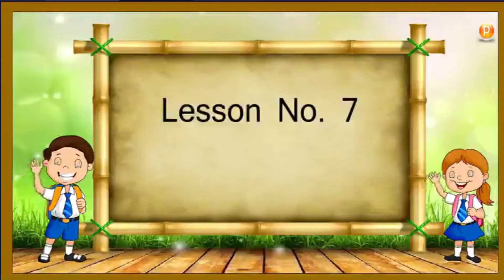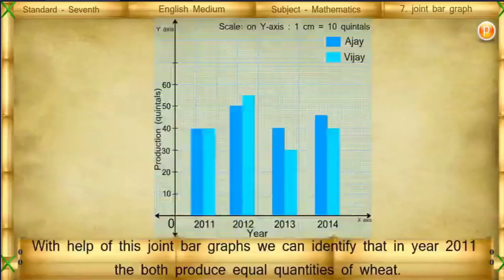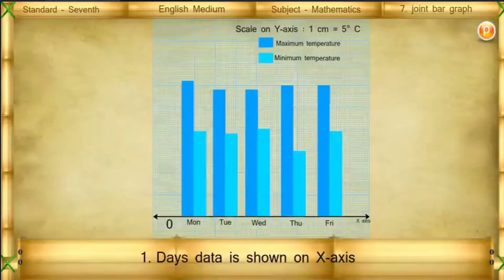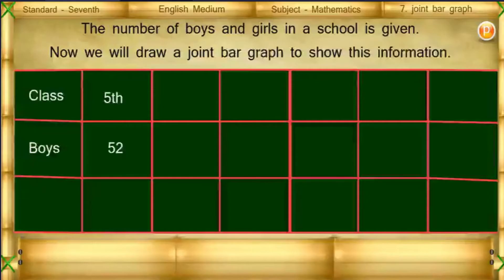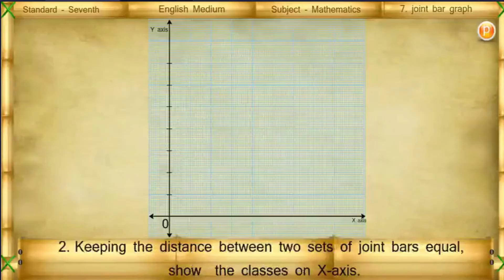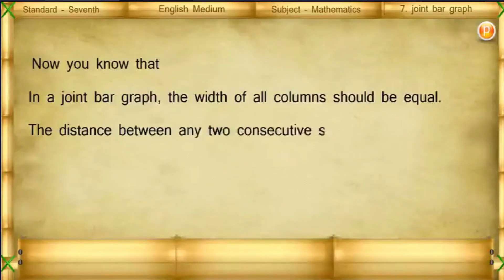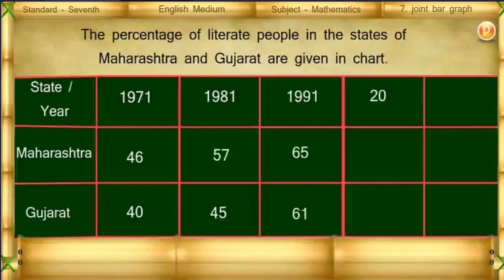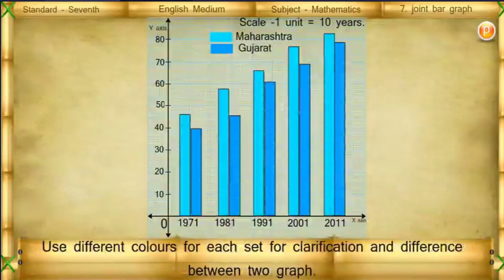7 joint bar graph | 7th state board maths lectures